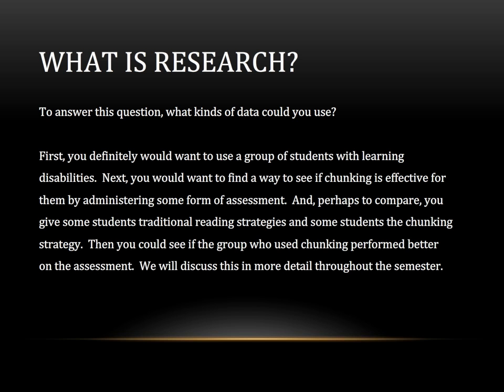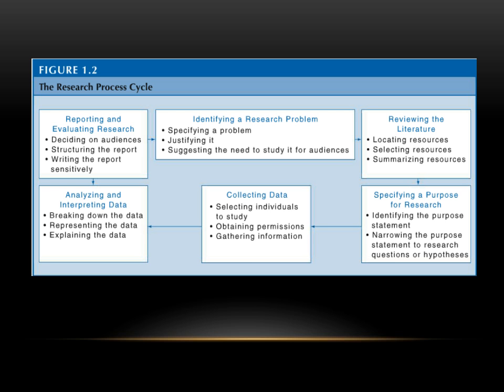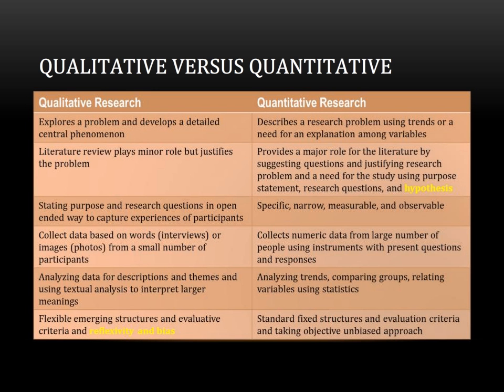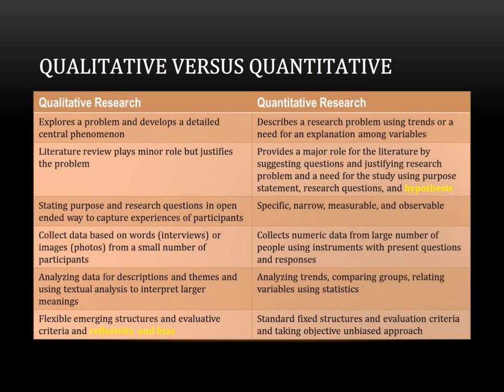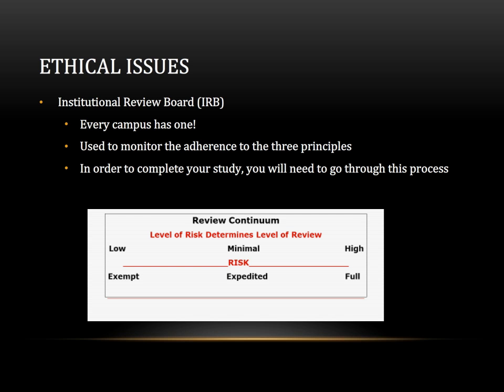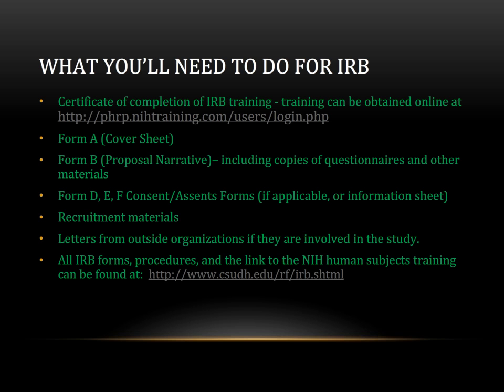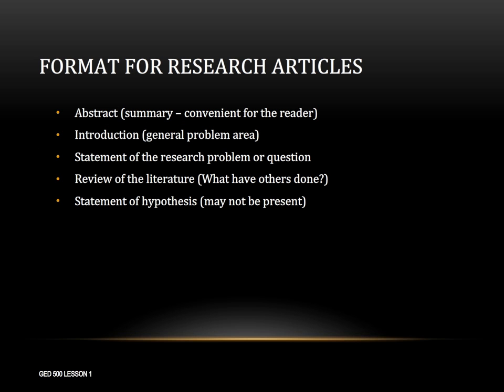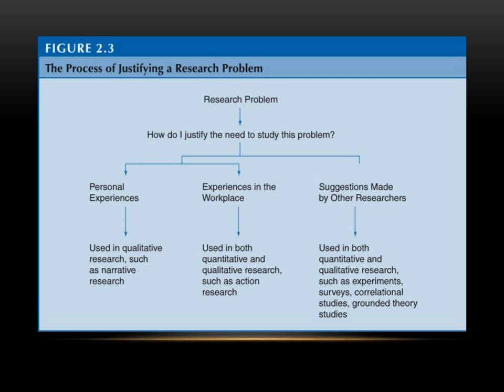GED 500 Lecture 1